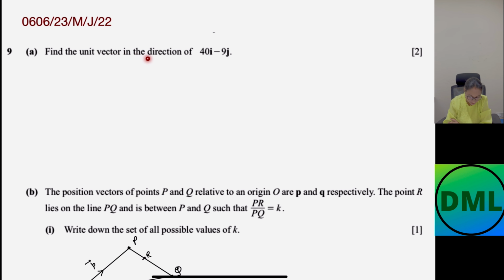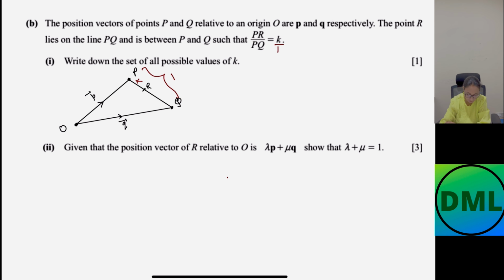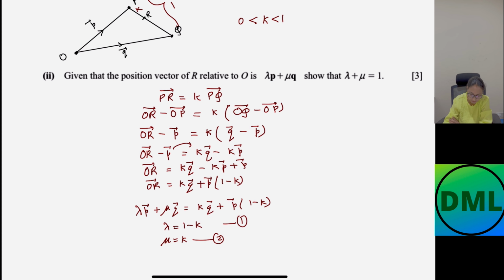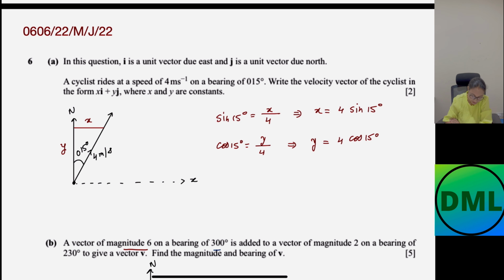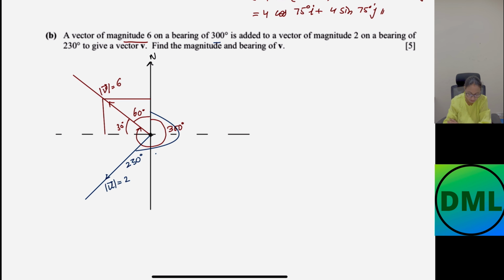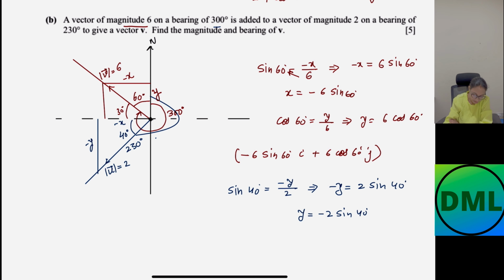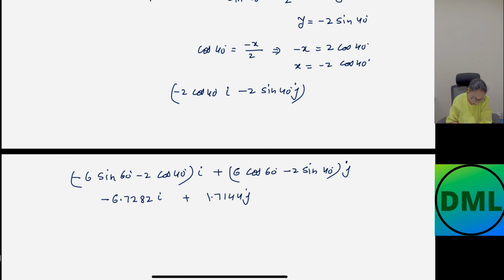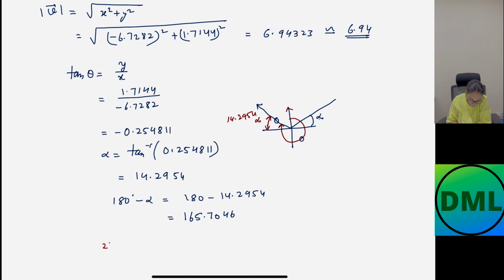IGCSE/Vectors: 0606/23/M/J/22, Q9, 0606/22/M/J/22, Q6, Past Paper Questions, Year 11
Hello everyone, in this video we are solving  past paper questions based on vectors. This is the fourteenth video on Vectors.

Past paper questions discussed in the video is:

0606/23/M/J/22, question no 9
0606/22/M/J/ 22, question no 6

Credits: DML